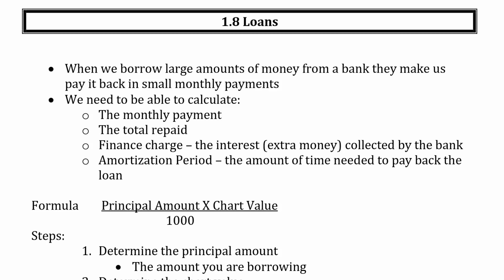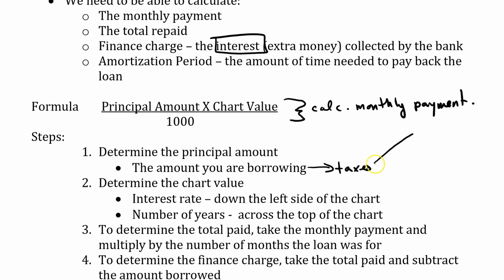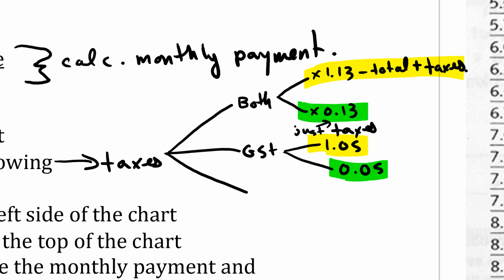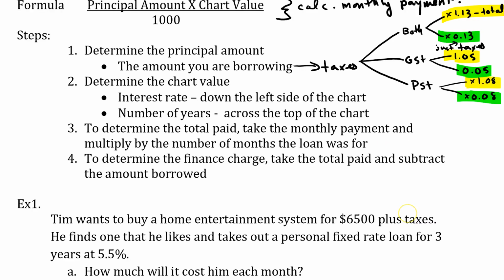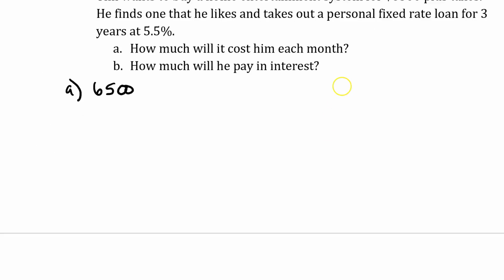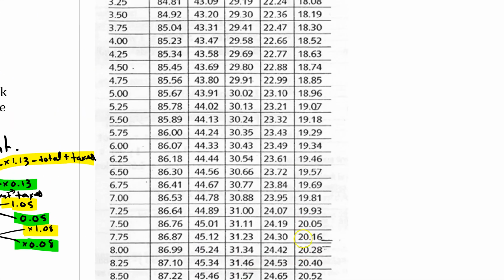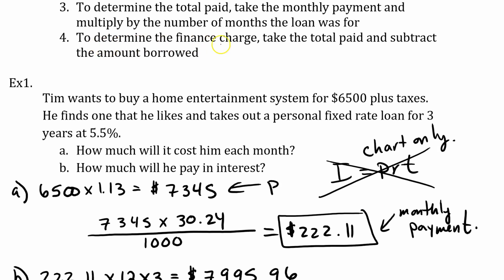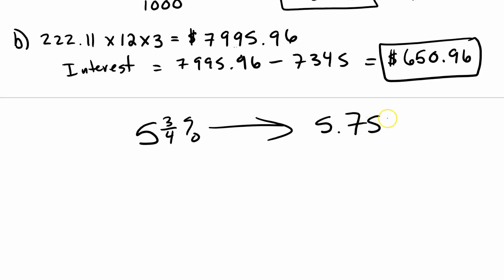1 8 Loans